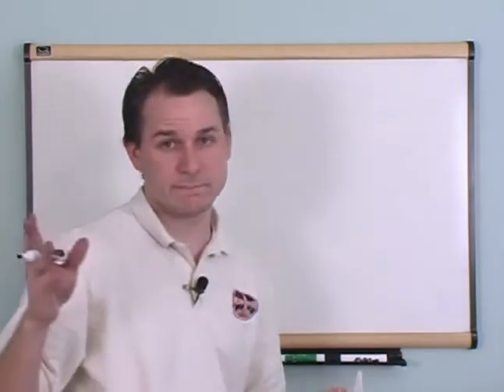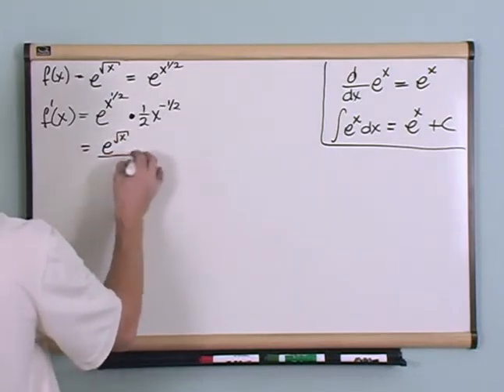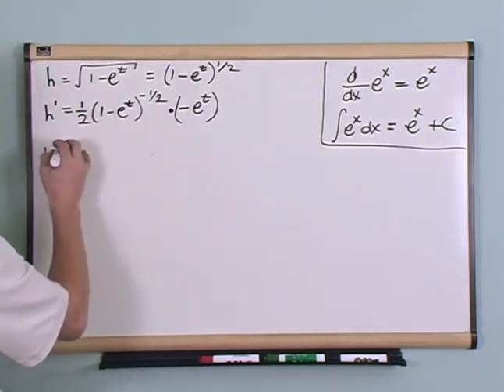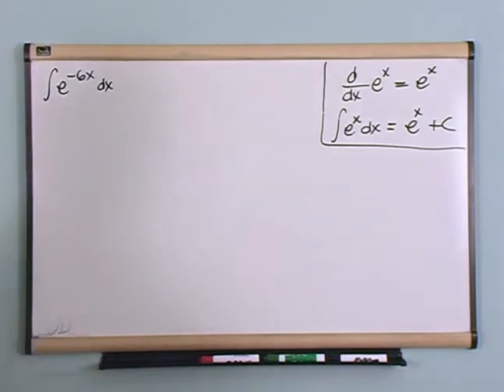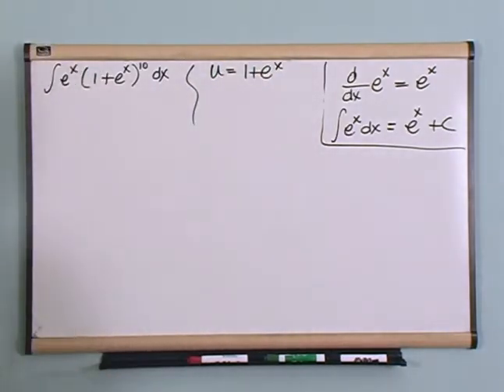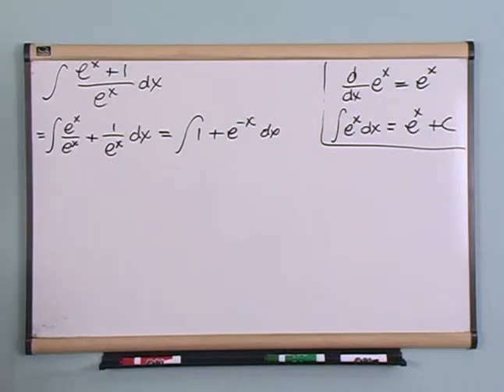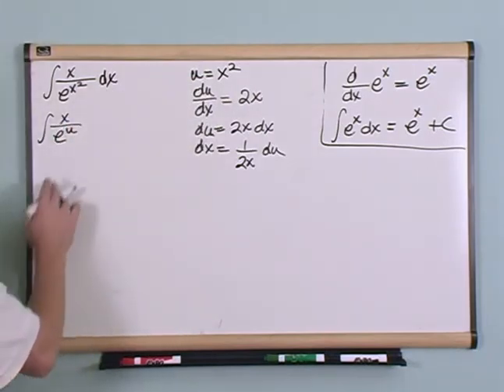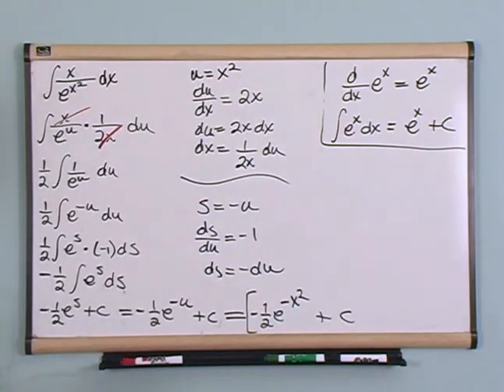Section 13 Derivatives and Integrals Of Exponents